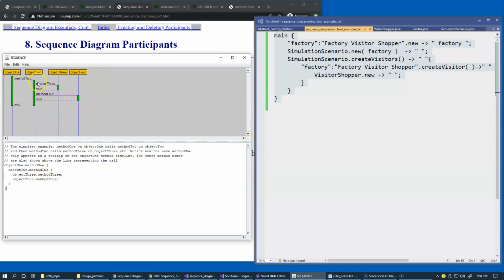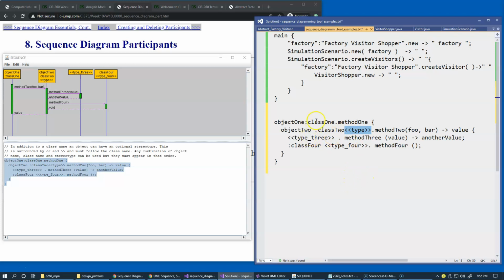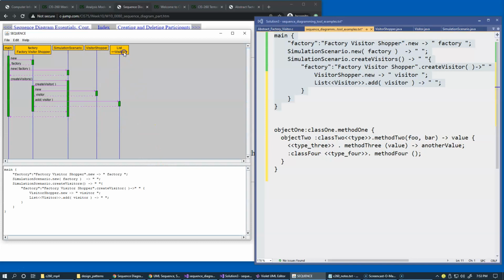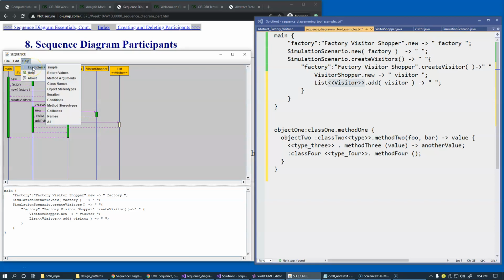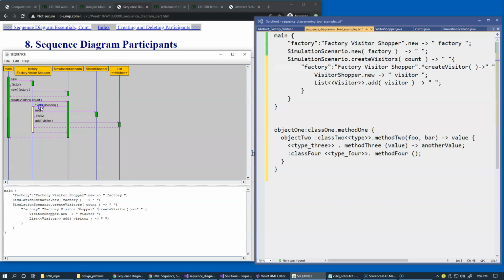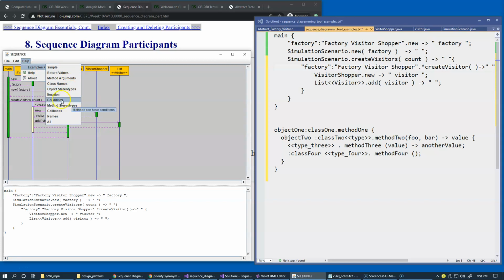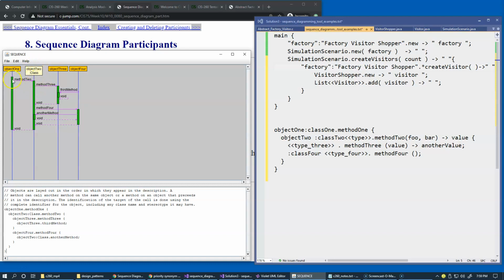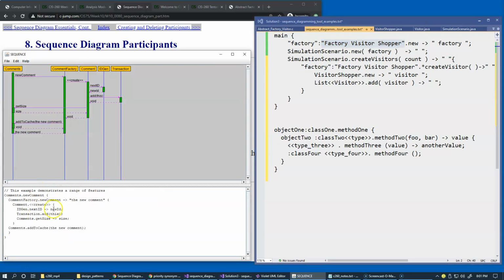11.3 Sequence diagramming tool examples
11.3 Sequence diagramming tool examples